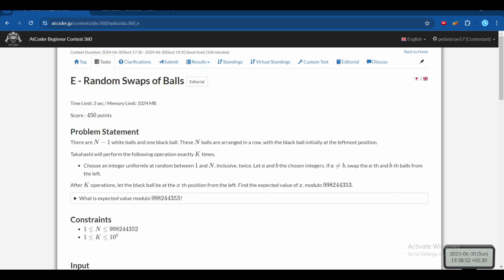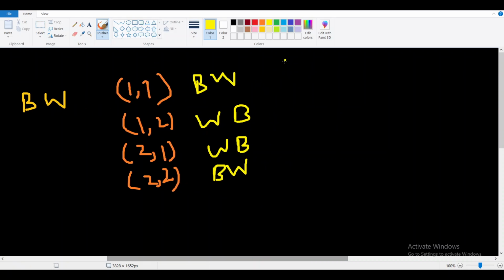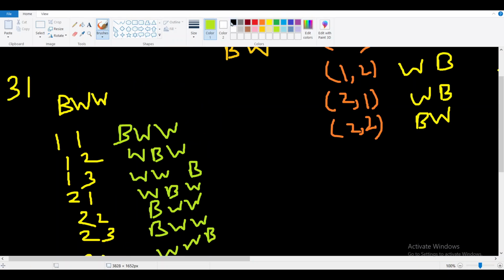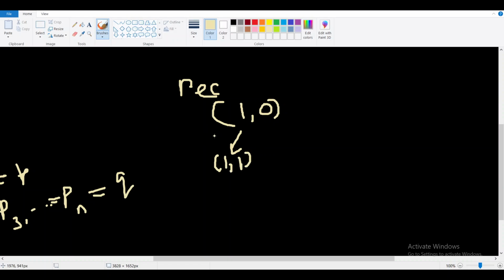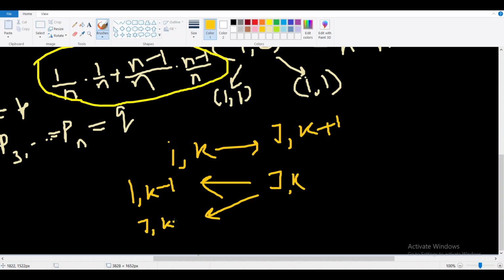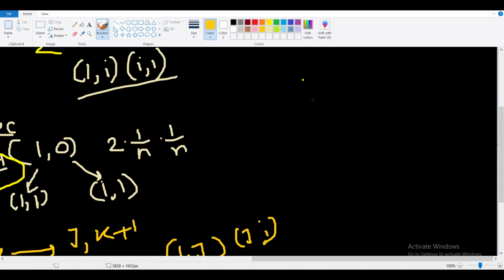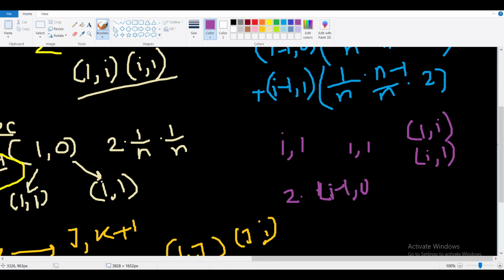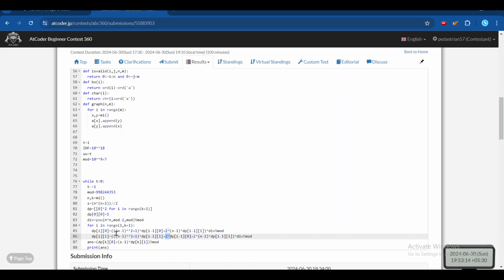E - Random Swaps of Balls (AtCoder Beginner Contest 360)